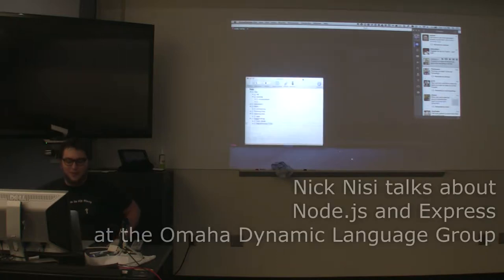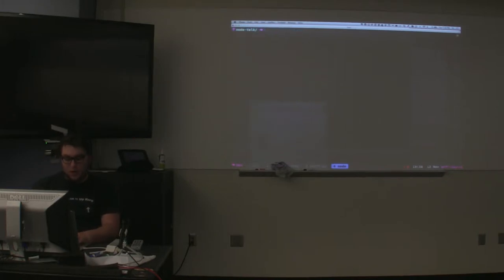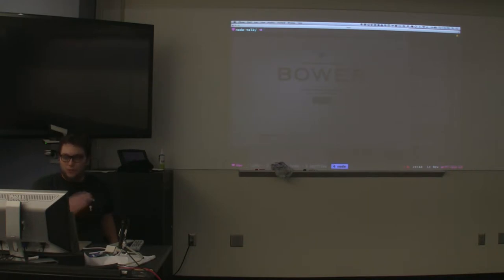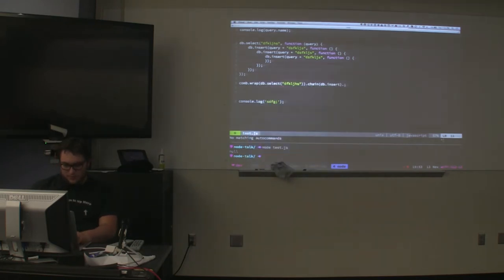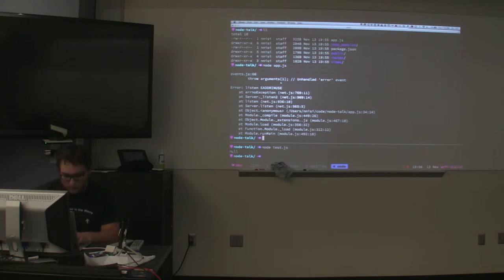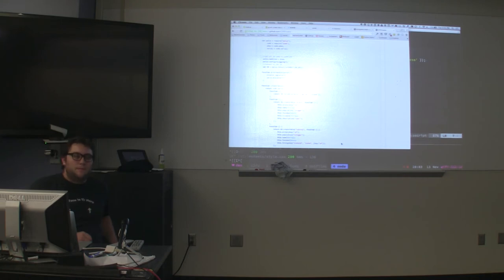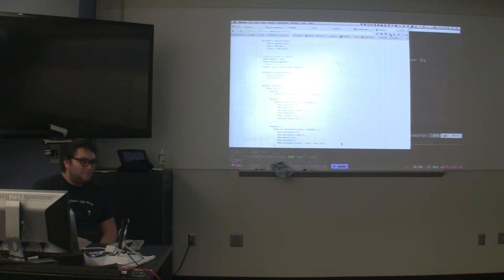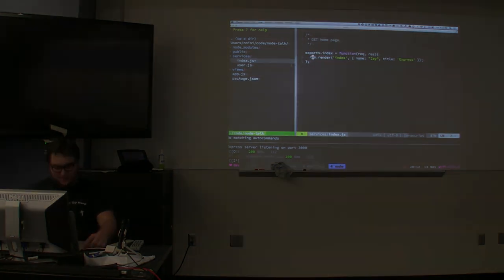Nick Nisi talks about Node.js and Express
Nick Nisi gave an impromptu talk about Node.js and Express at the Omaha Dynamic Language Users Group.